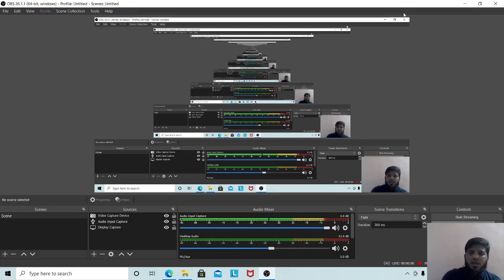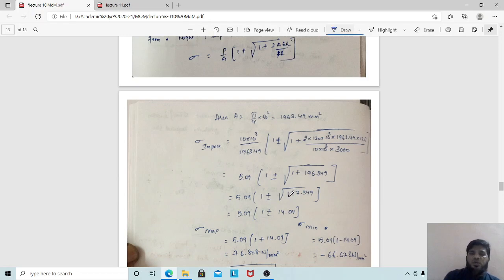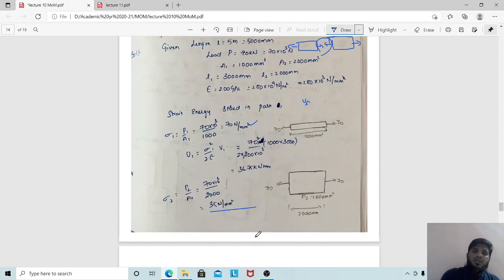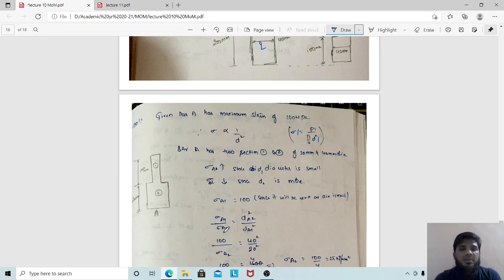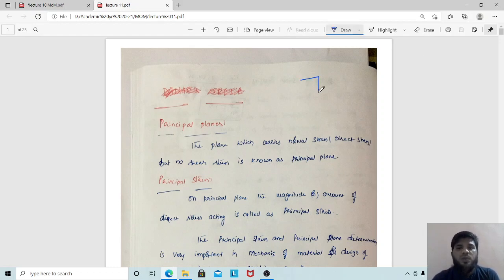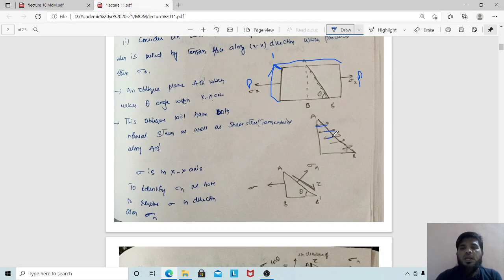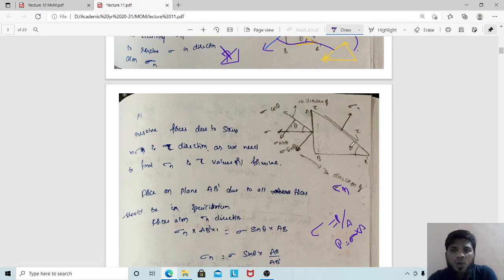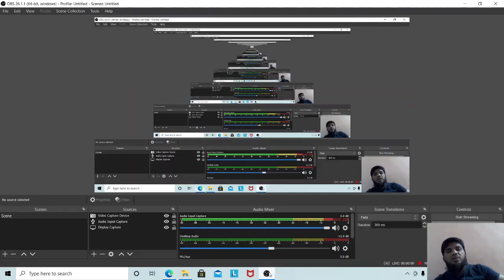Lecture 11 MOM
Strain Energy on varying sections